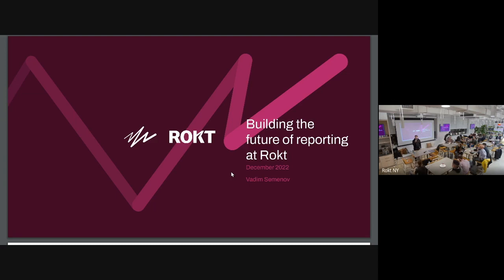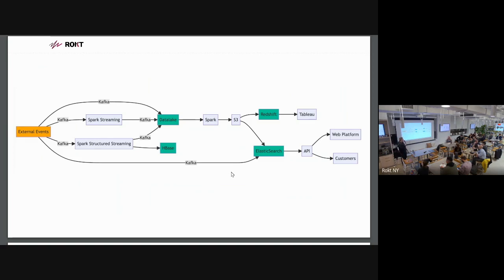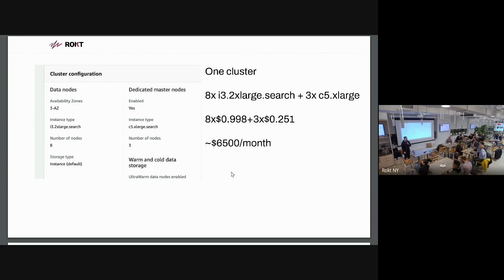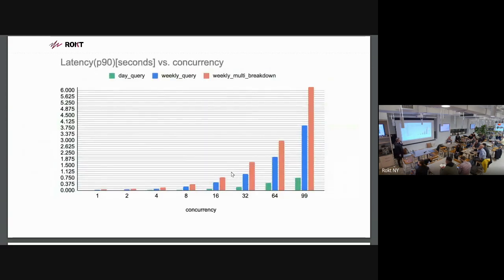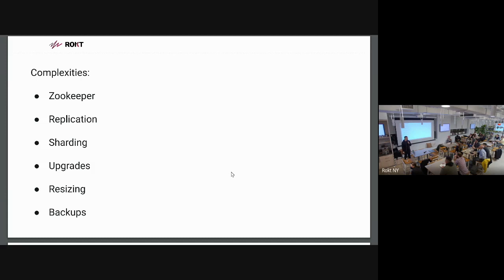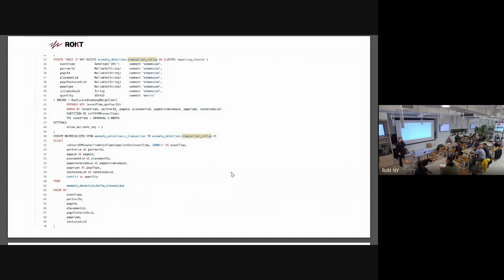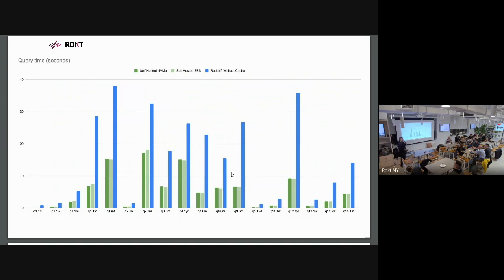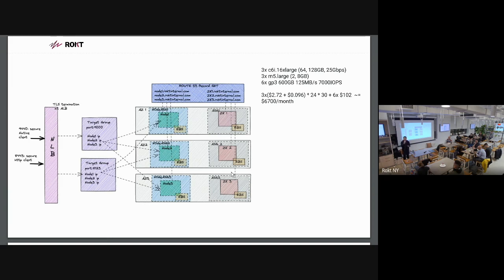Building the future of reporting at Rokt - Vadim Semenov (Rokt)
This talk was given at the ClickHouse Community Meetup in Manhattan on December 6, 2022